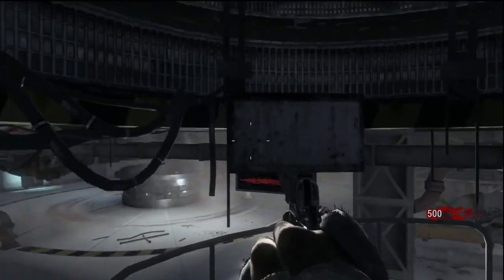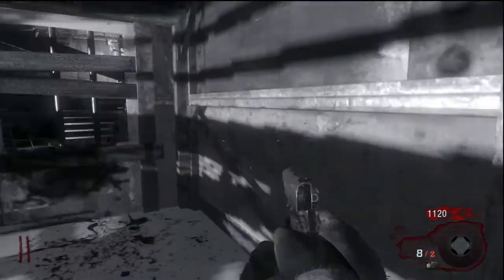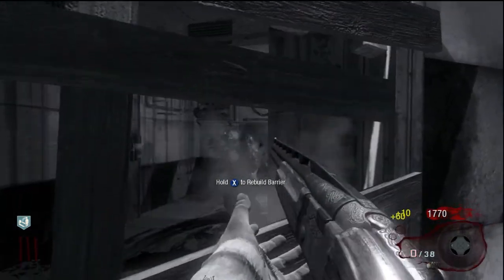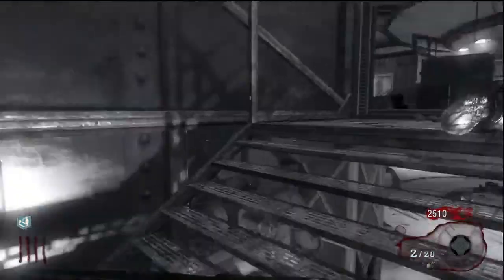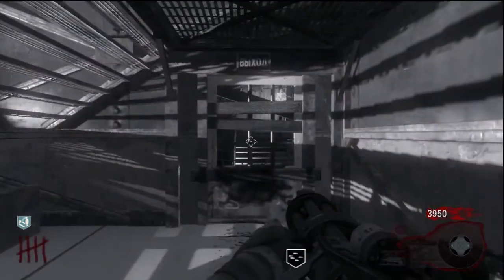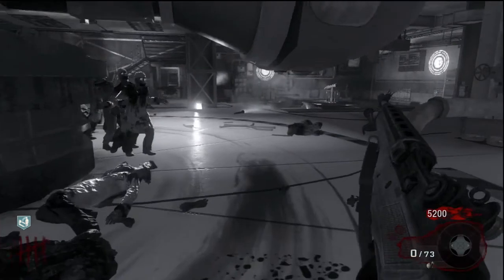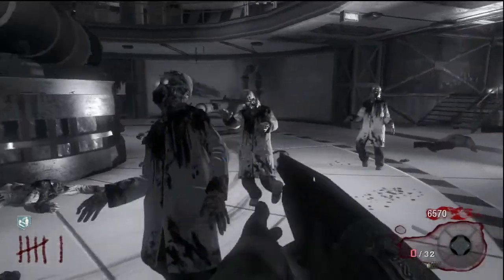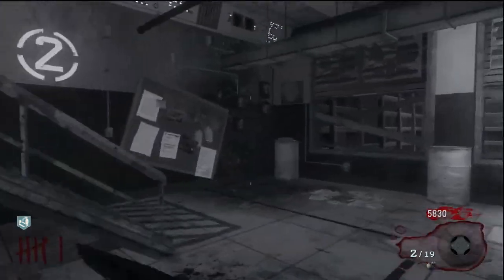Black Ops Zombies Ascension Solo Guide Part 1: Starting Out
gpemby gives tips to starting Ascension!